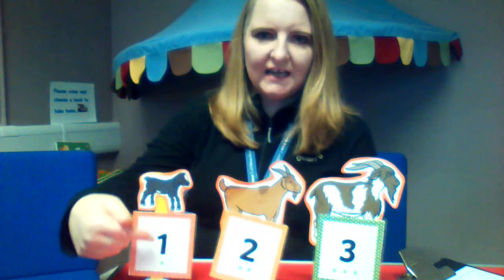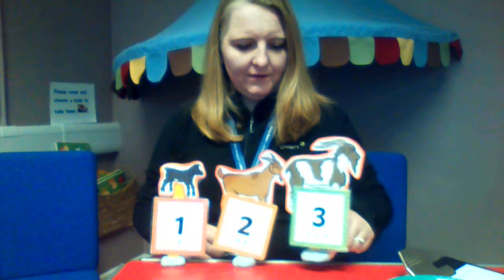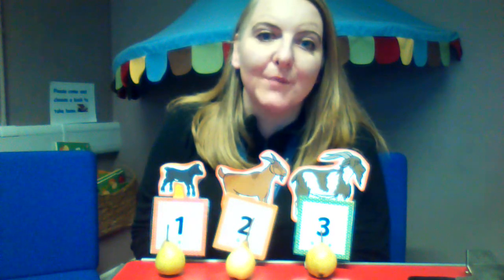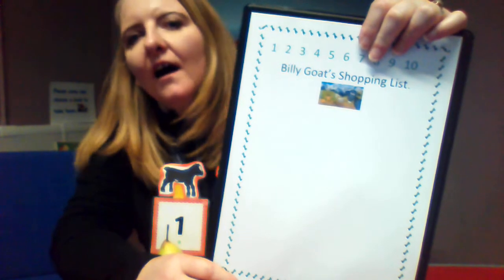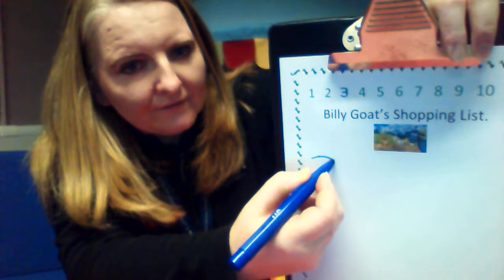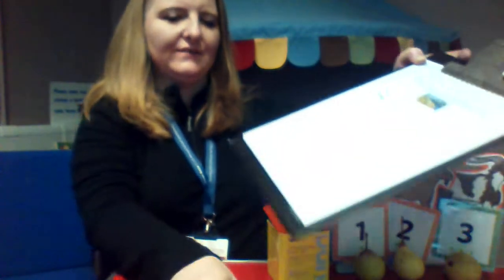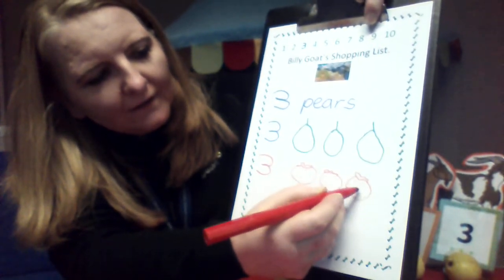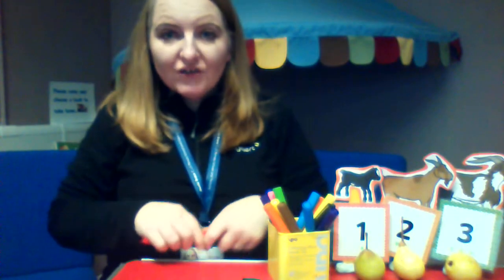Maths Around the tree, around the tree that's the way you write a 3 Shopping List